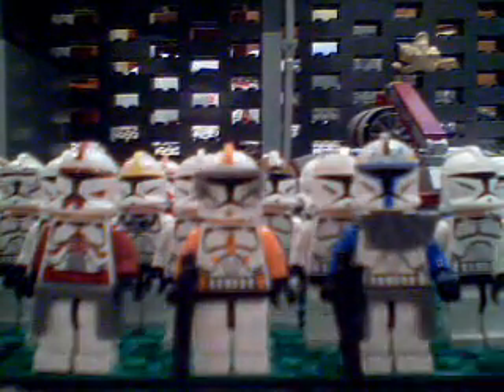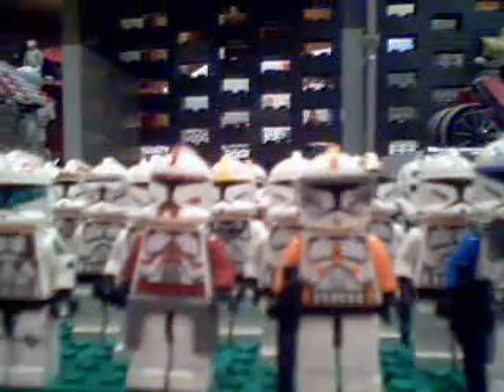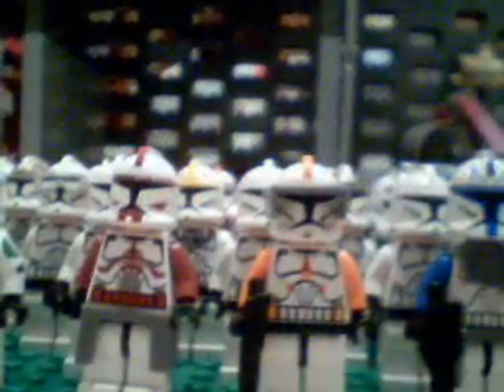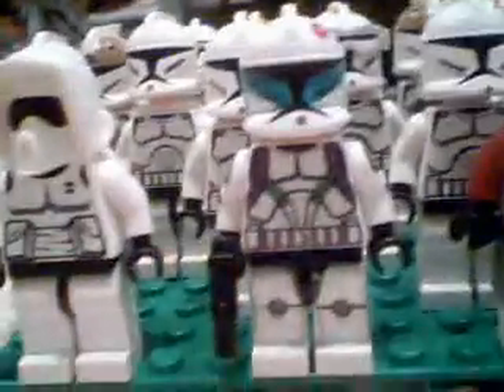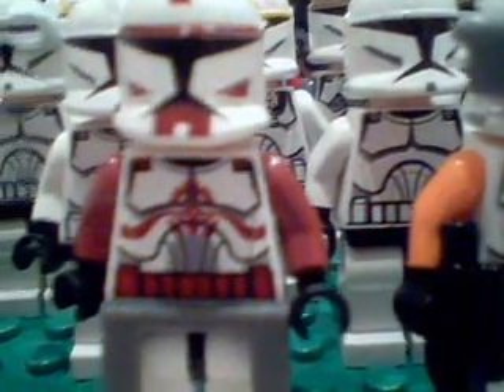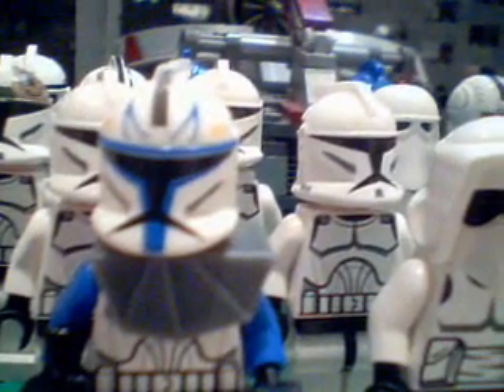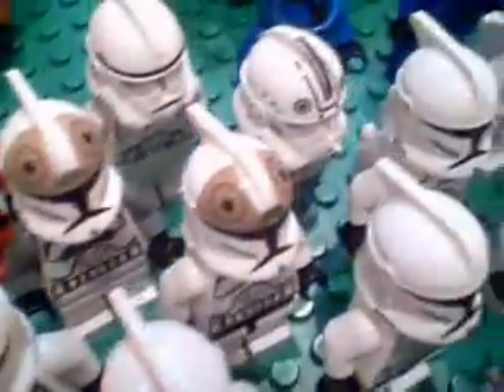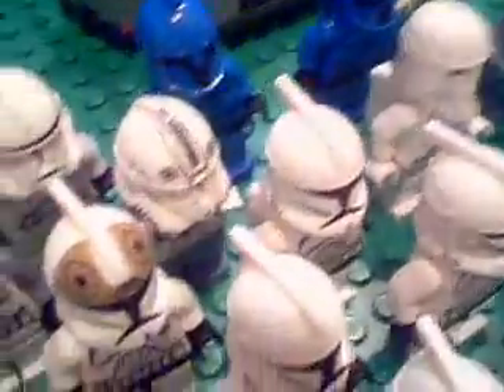My Lego Clone Army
My clone army is not huge but I like It